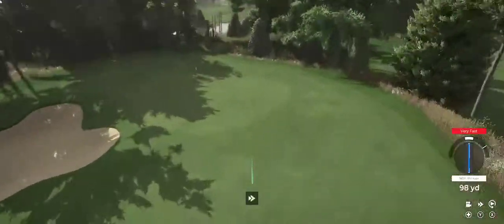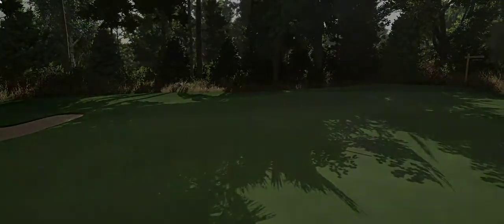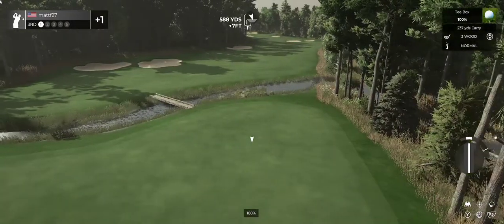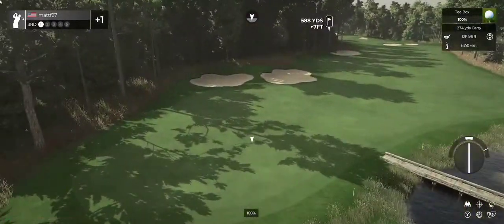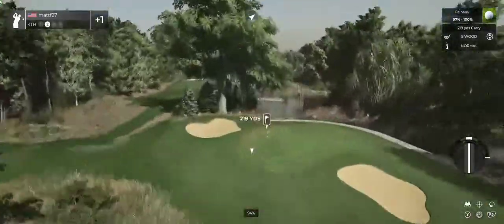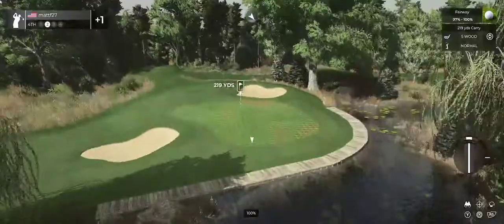2021 CC Contest Playthroughs - Aviara National Golf Club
Playthrough of Aviara National Golf Club by Chrizzce - Entry for the 2021 CC Design Contest